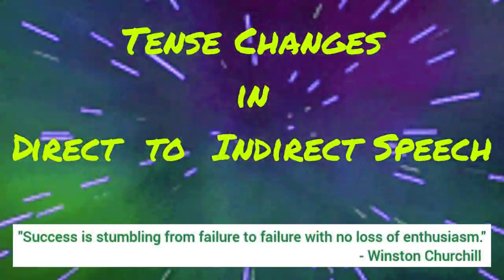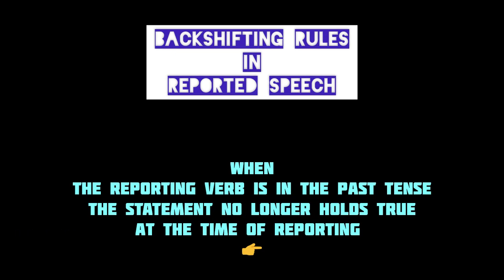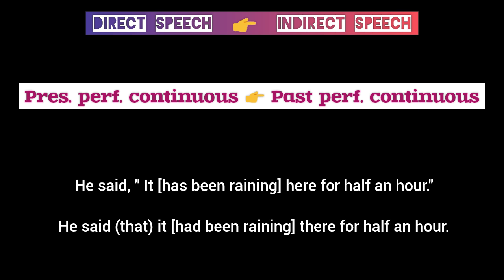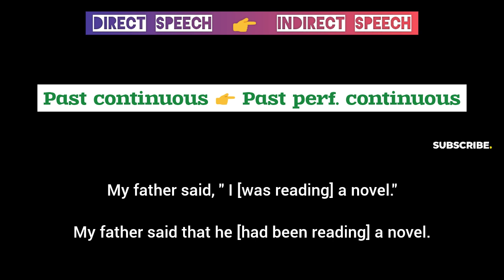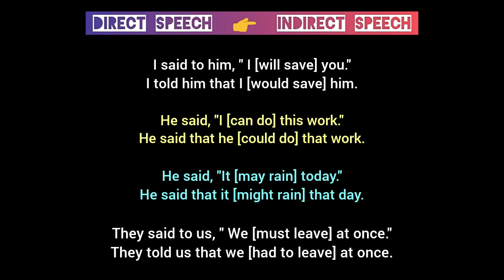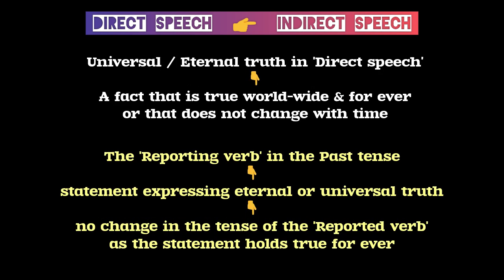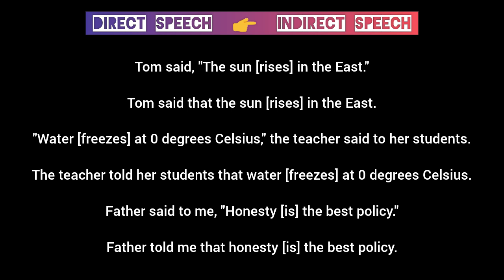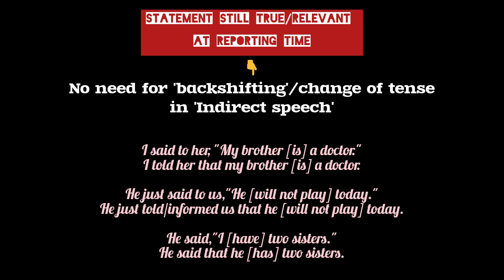Tense Changes in Reported Speech | How to Convert Tenses in Indirect Speech | Narration Change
Tense Changes in Reported Speech | How to Convert Tenses in Indirect Speech | Narration Change | Backshifting

The concept and rules of tense backshifting in Reported speech have been elaborately explained in this video. The rules of converting tenses in Narration Change with their exceptions have been outlined with examples. The concepts of universal and eternal truths in Narration Change have also been elucidated clearly with examples.